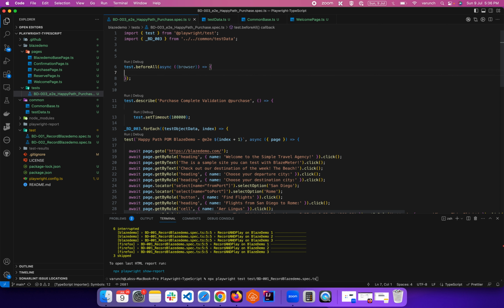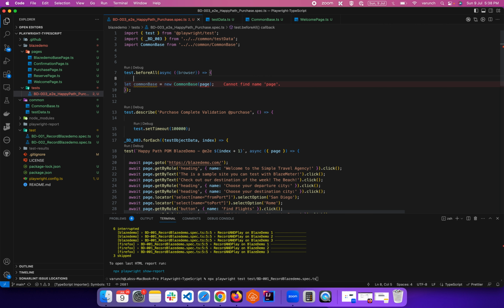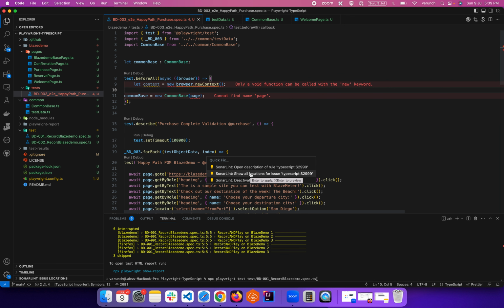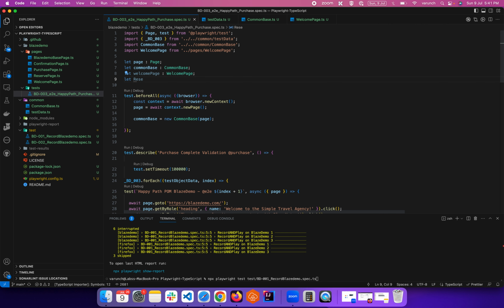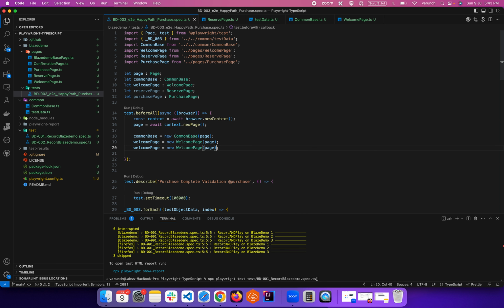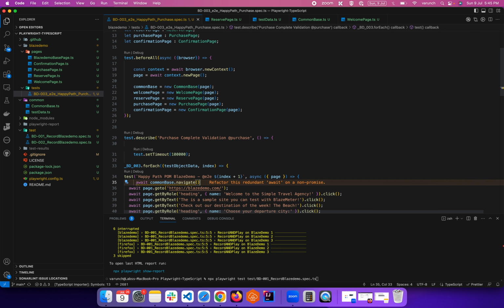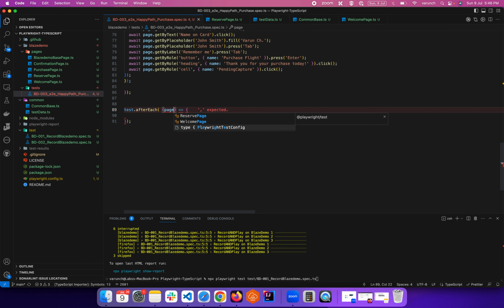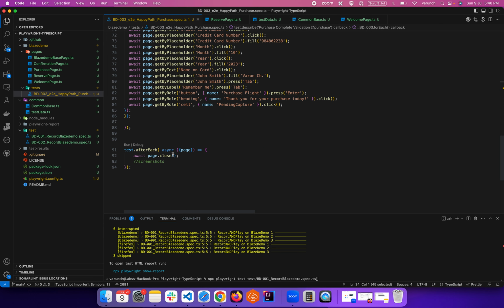#11 - "Writing Tests in a Structured Way Page Object Model Playwright TypeScript TestAutomation "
Dive into the world of structured test writing with the Page Object Model (POM) in Playwright and TypeScript. Discover how to write clean, reusable, and maintainable tests using the POM approach. We provide practical examples and best practices to ensure your Playwright and TypeScript tests are structured for success.